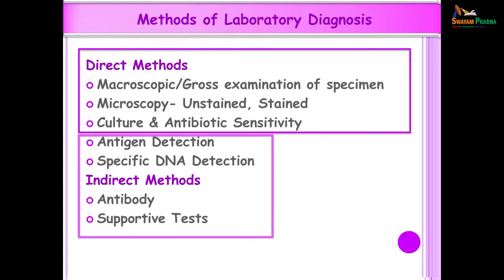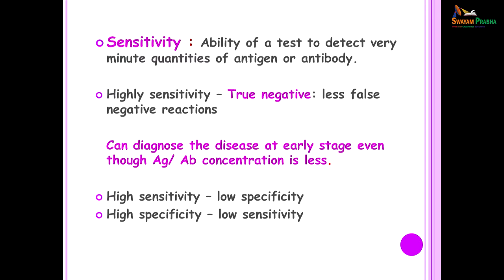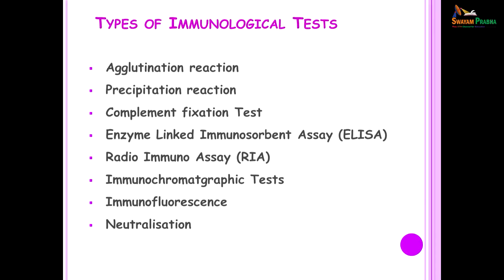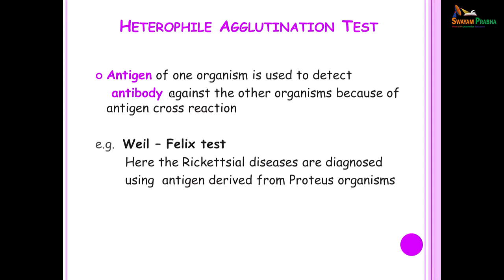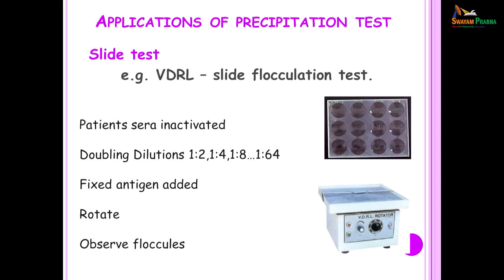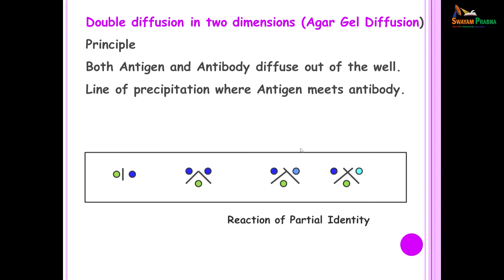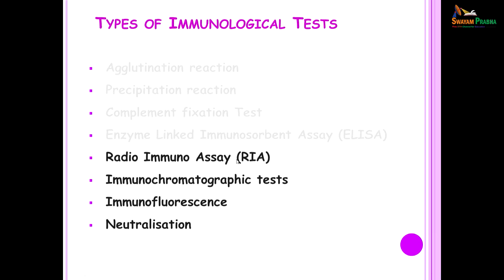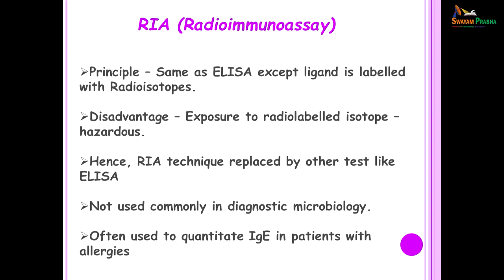3. Immunology in the diagnosis of Bacterial diseases & Molecular diagnosis (Indirect Methods)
immunological tests, nucleic acid amplification, antigen detection, antibody detection, rapid tests, specificity, sensitivity, agglutination reactions, precipitation reactions, electrophoresis